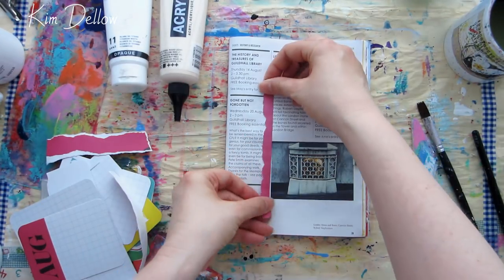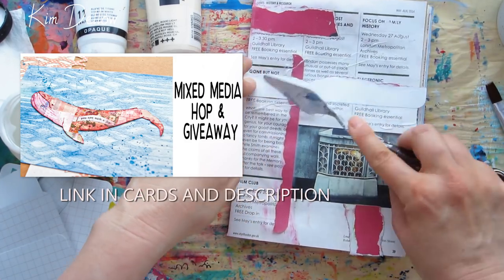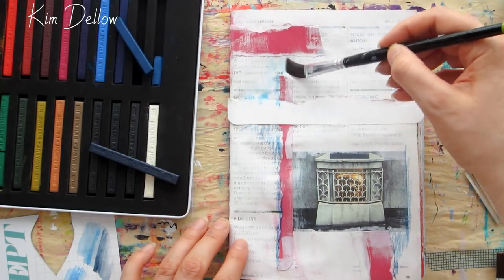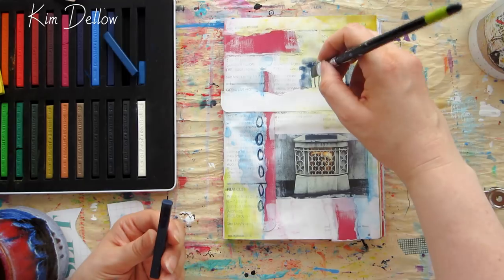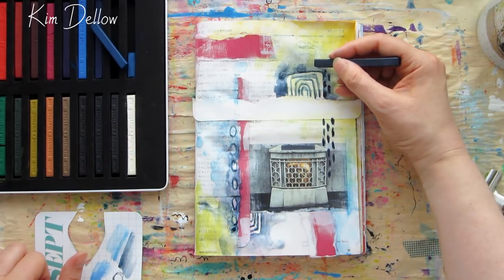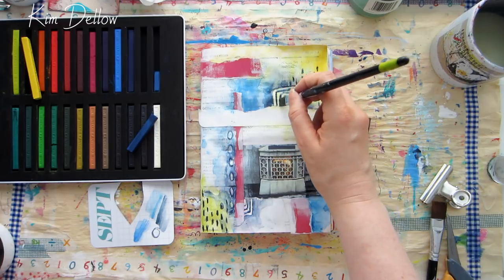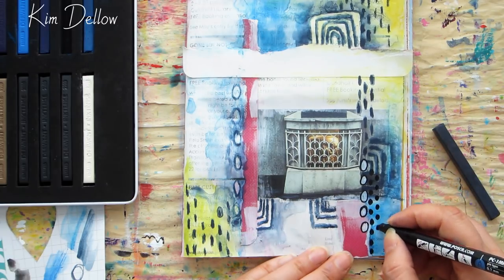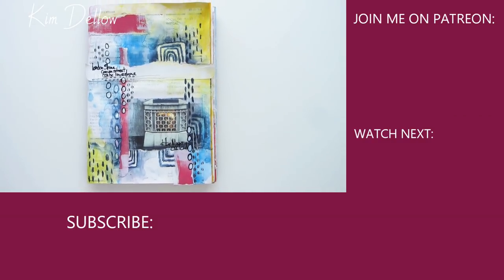6 Ways With Derwent Inktense Blocks - Art Journal Page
I have 6 ways for using your inktense blocks in my junk journal share today.

Inktense blocks are a great way to add color to a project so try using these different ways to use them on your next page!

Watch the Whale page for more ideas on using up patterned paper bits

Great white pen -
Schminke Aero Color Professional Supra-White OPAQUE Acrylic ink
Filled with:
Schminke Aero Color Professional empty marker pens

Kitchen towel